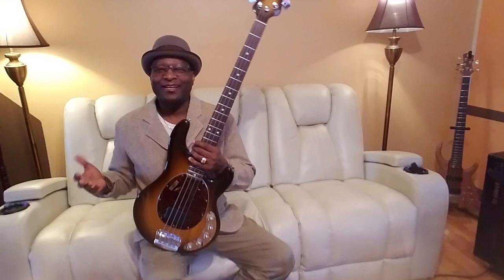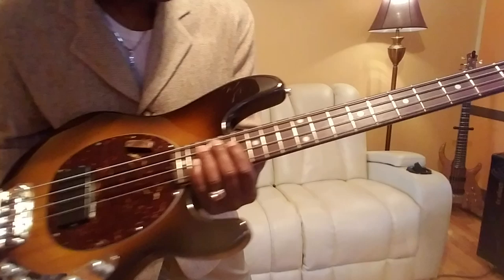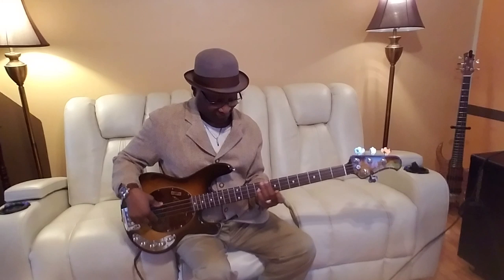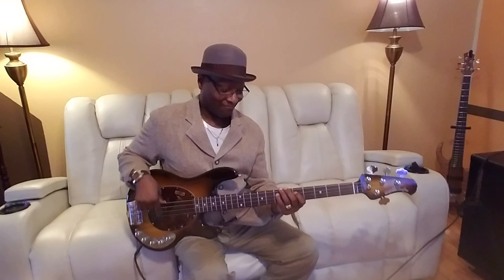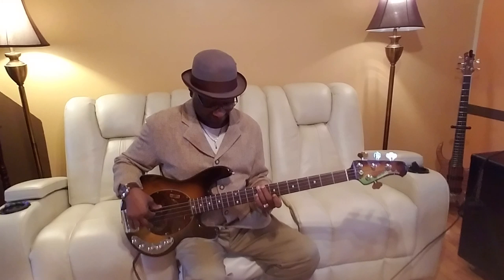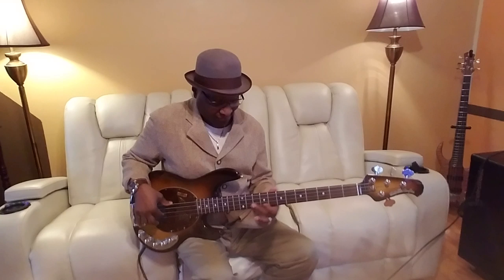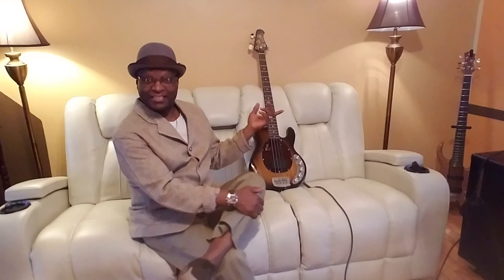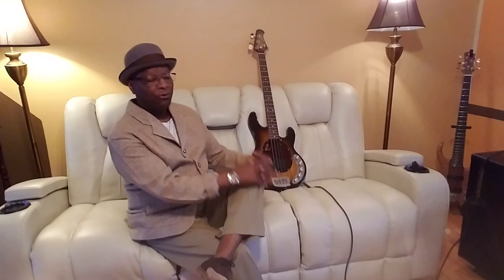MUSICMAN STINGRAY (PIEZO meets KEN ARMSTRONG)